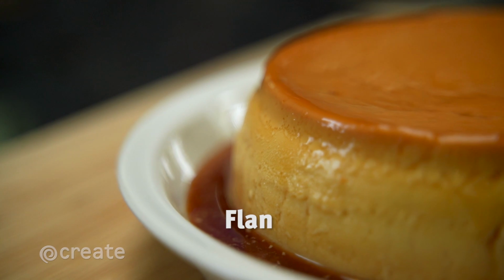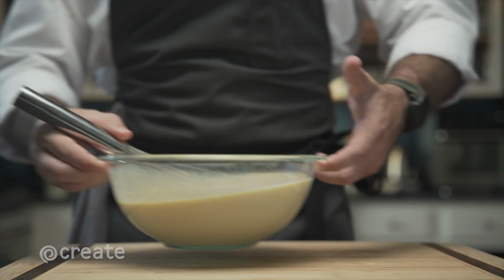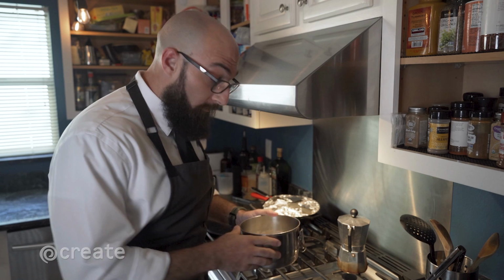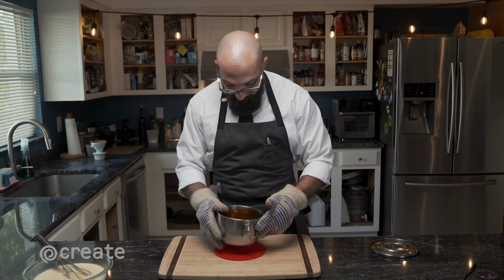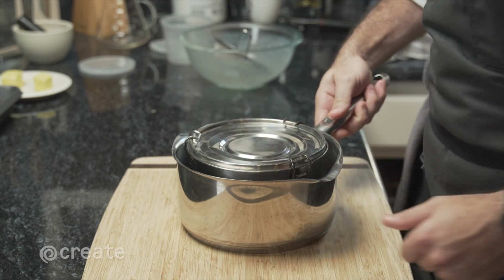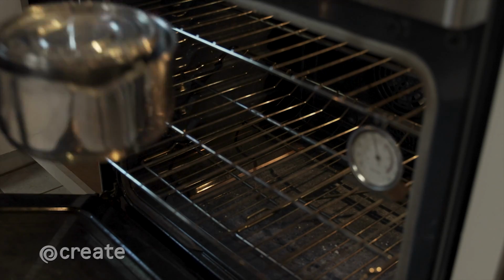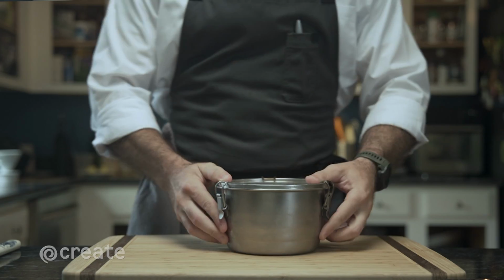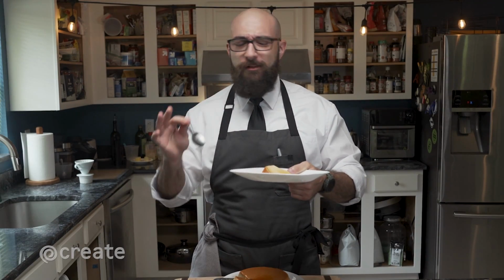Cuban Kitchen With Dennis Perez: Cuban Flan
This silky-smooth custard from Create Cooking Challenge Second Place Winner Dennis Perez is the perfect dessert for special occasions—from birthdays to holidays. Create it Yourself @